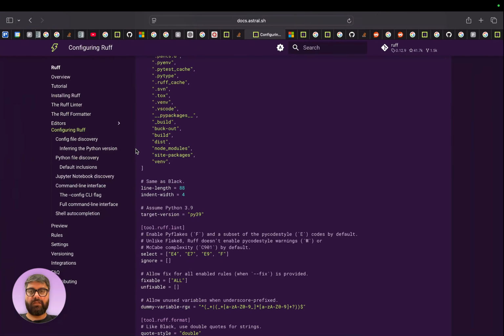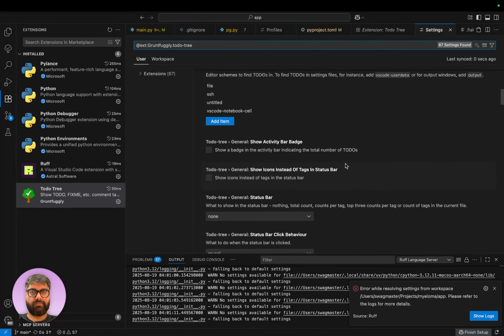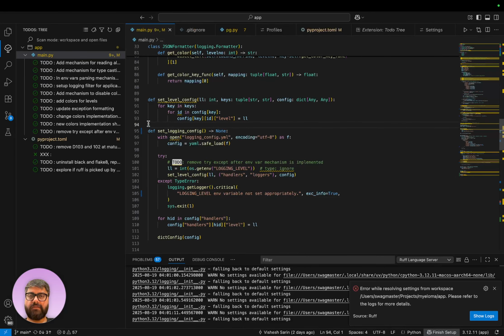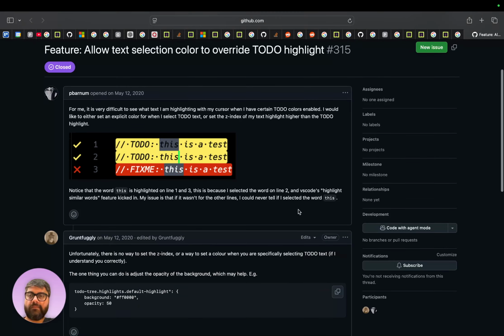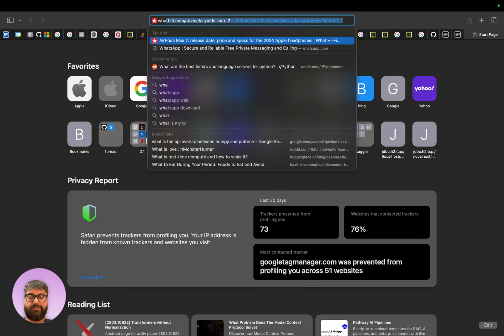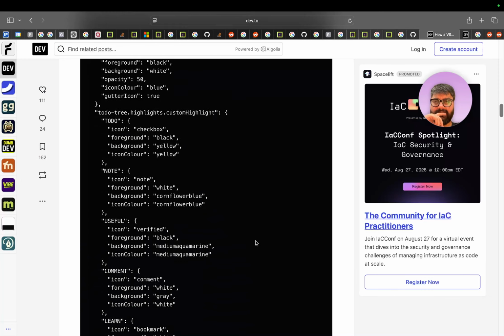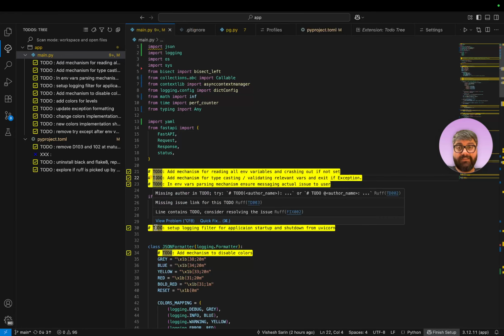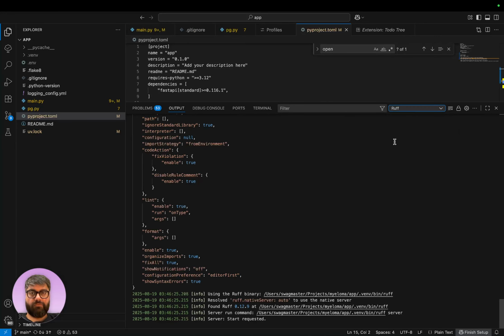I WANT TODO IT RUFF - Building Apps with FastAPI and Python - Episode 11